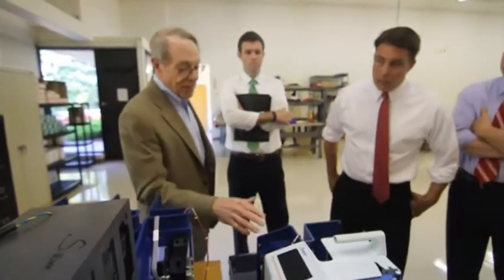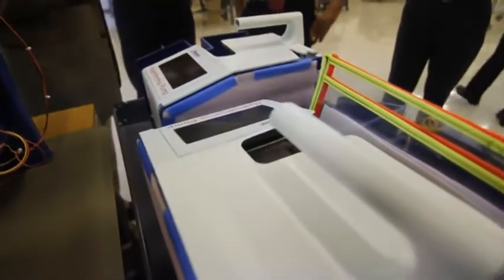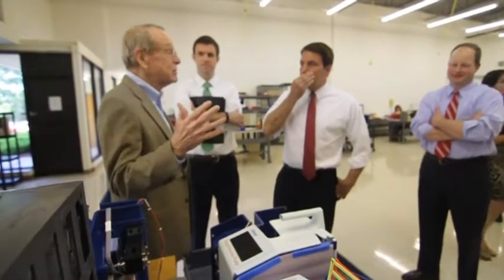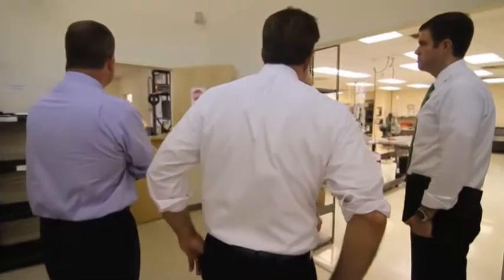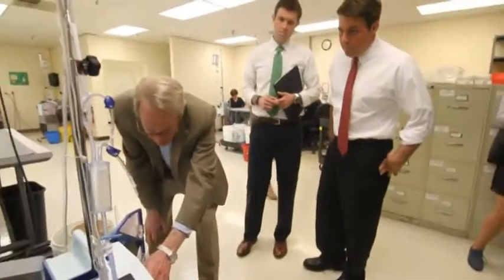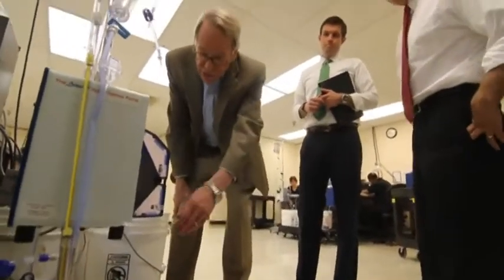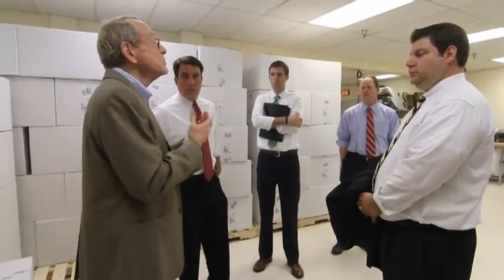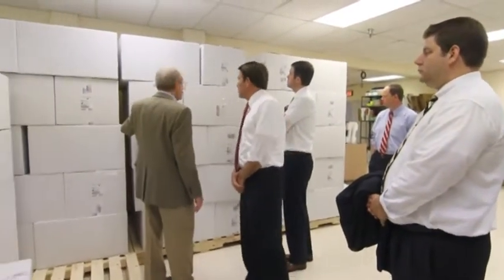US Chamber of Commerce touring Belmont Industries with Richard Tisei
Rob Engstrom, VP of the US Chamber of Commerce touring Belmont Industries with Richard Tisei, Congressional candidate.